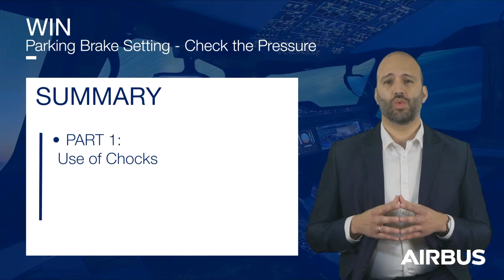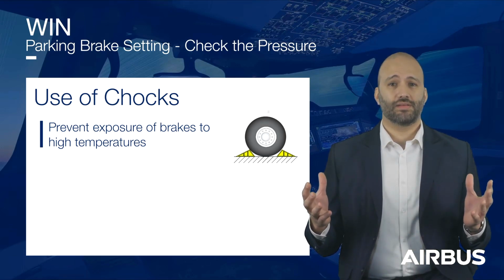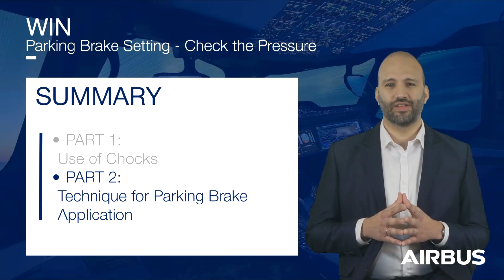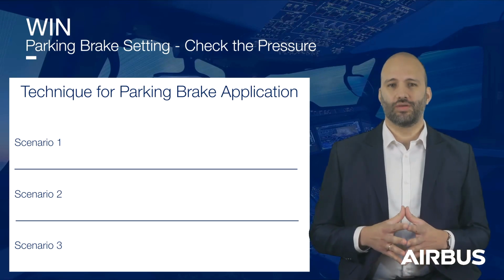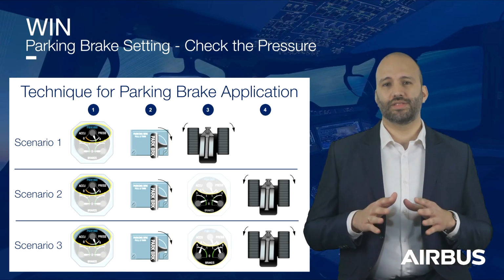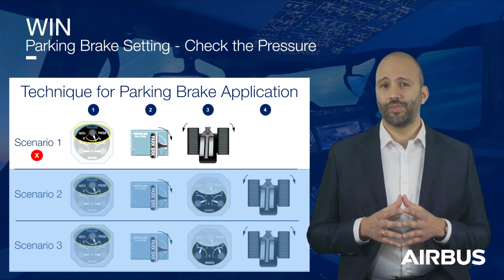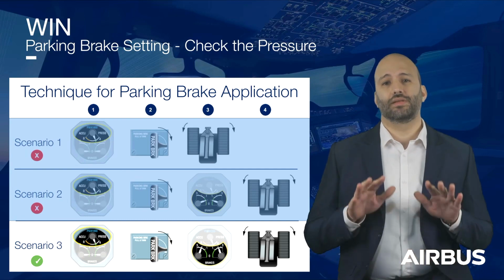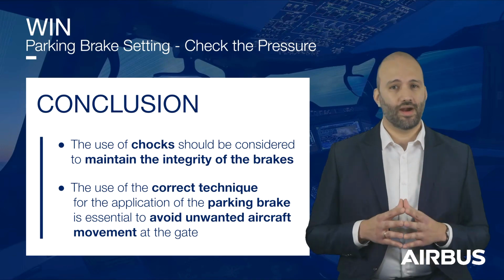Parking Brake Setting Check the Pressure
Courtesy Airbus.